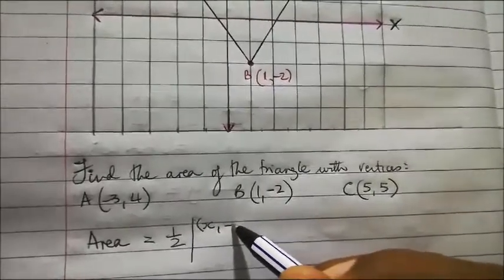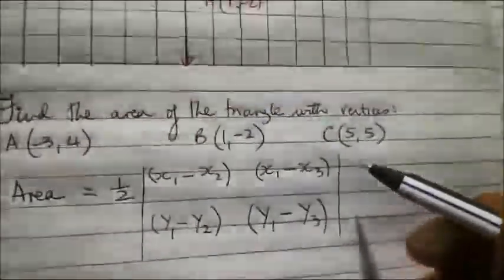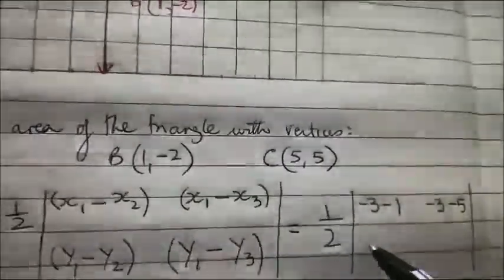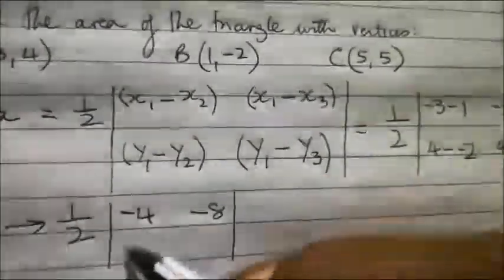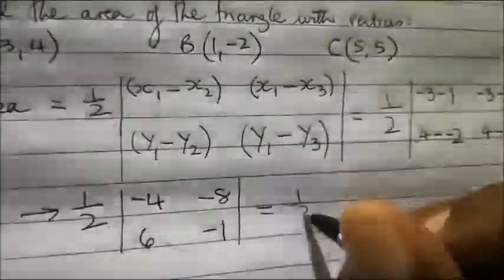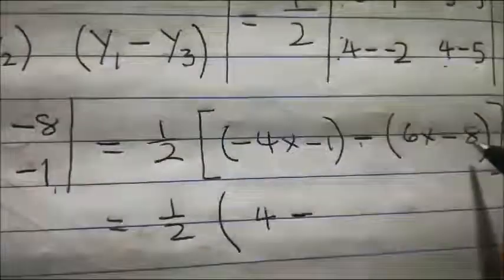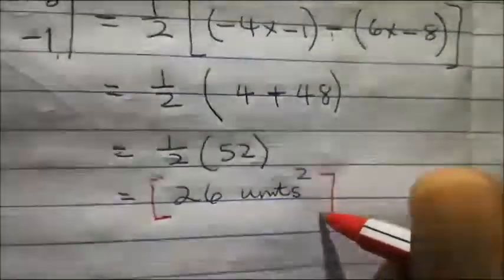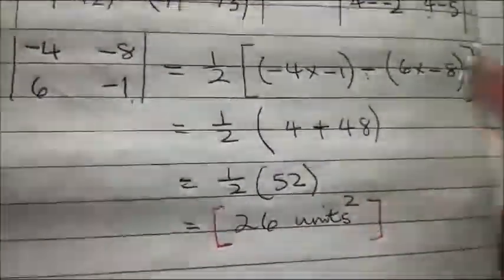Area of Triangle through its vertices